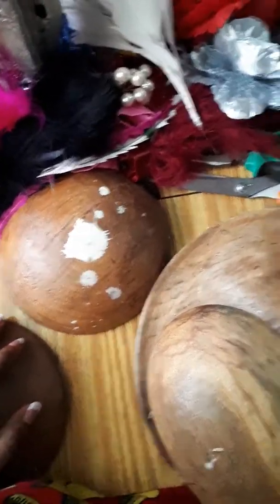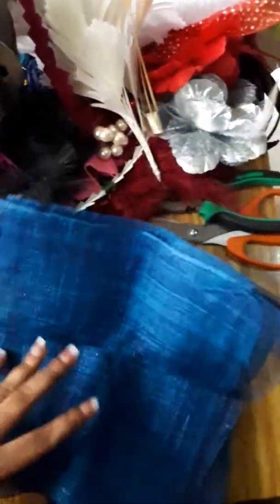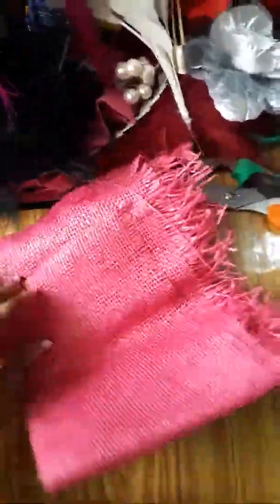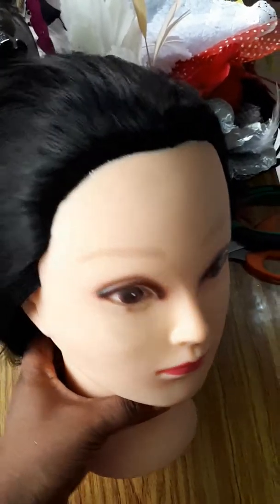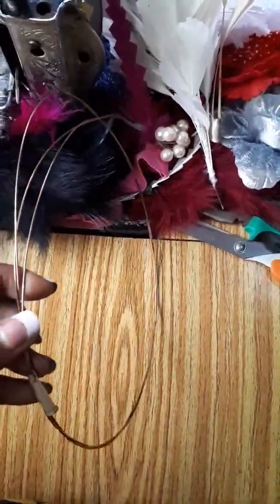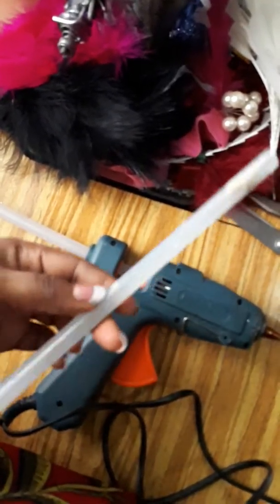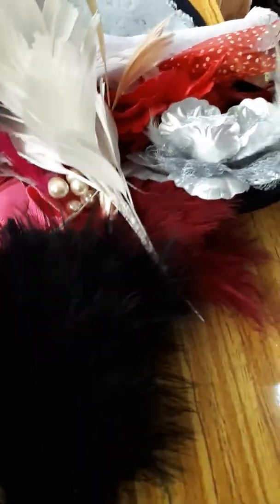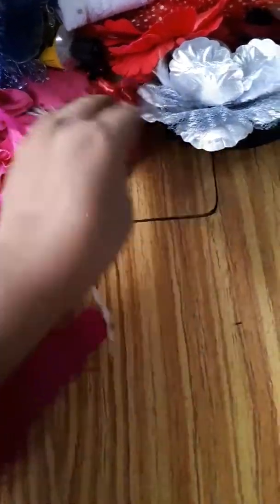DIY. Introduction to FASCINATOR MATERIALS.(1)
Some of the materials you need for fascinators.